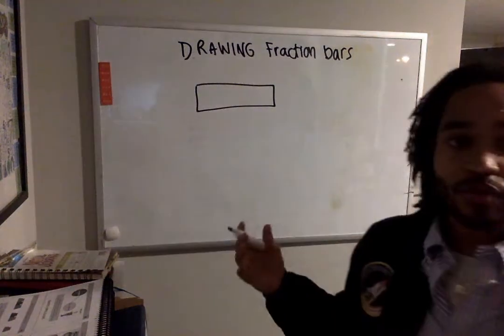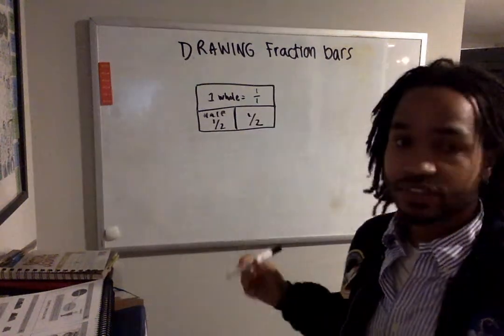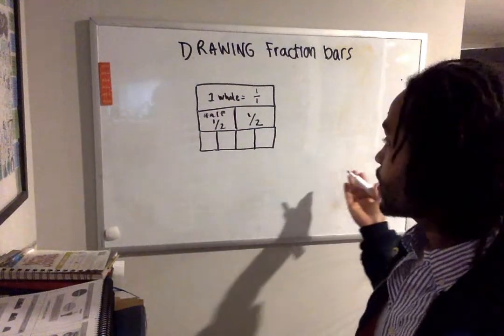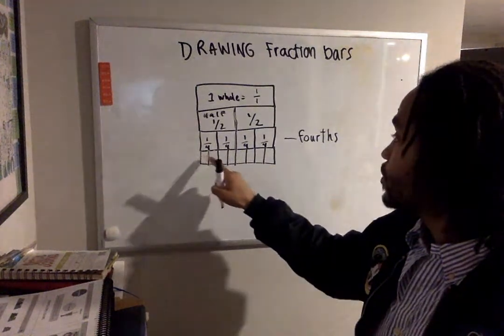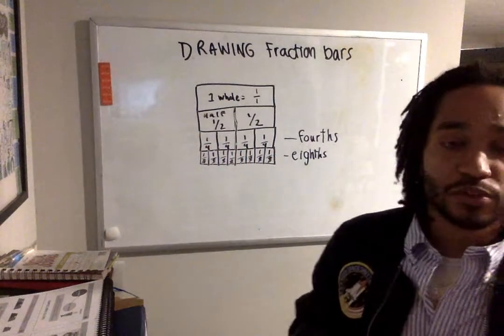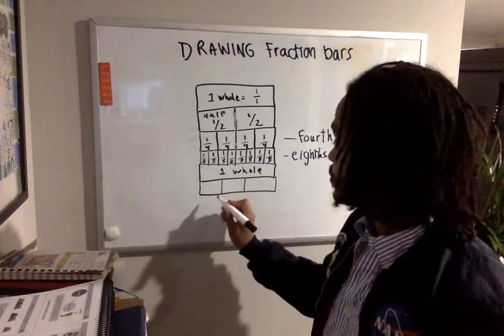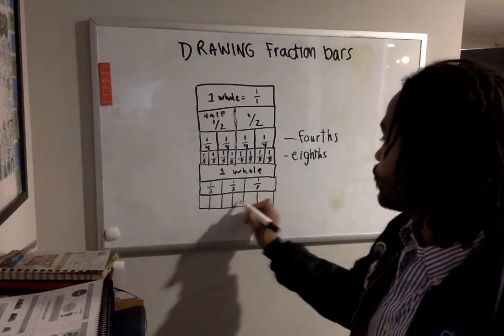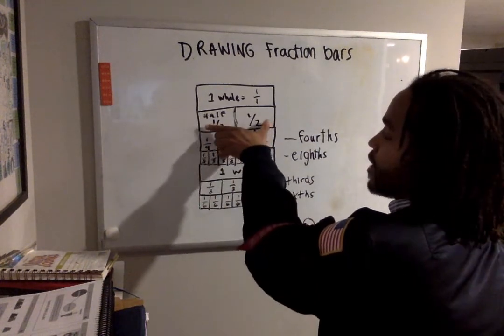Drawing fraction bars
In this video, I will go over fractions and how to show a visual to match. With this strategy, we can see how fractions can compare to each other in size.